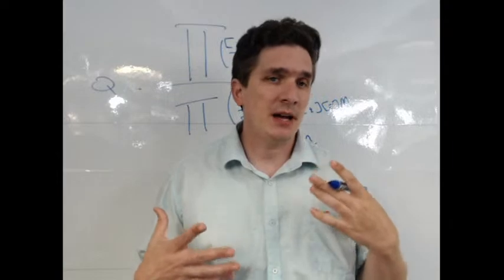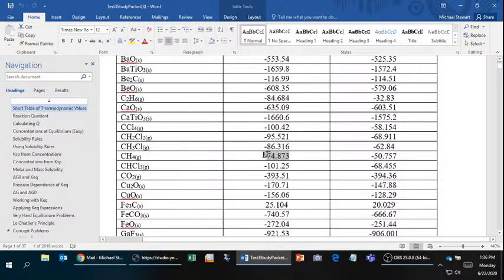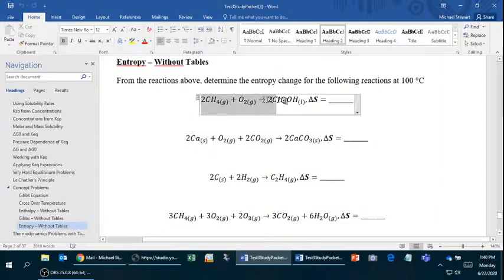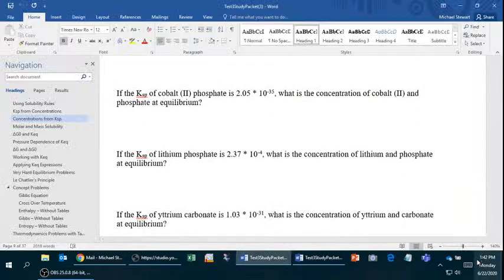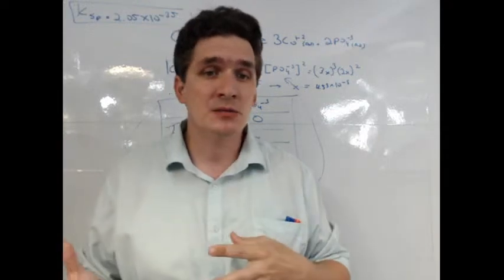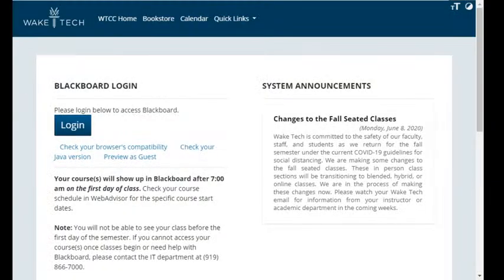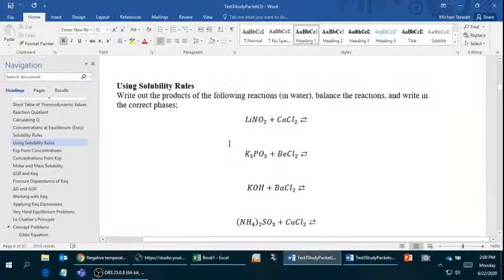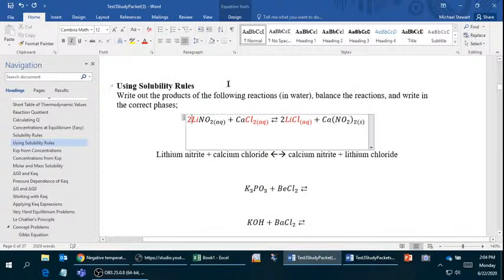Live Stream 6/22/2020